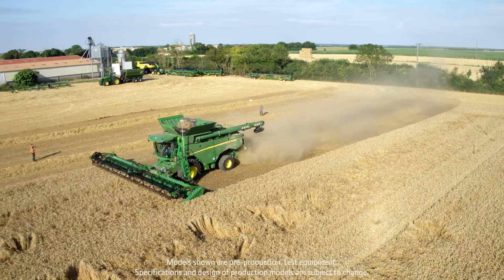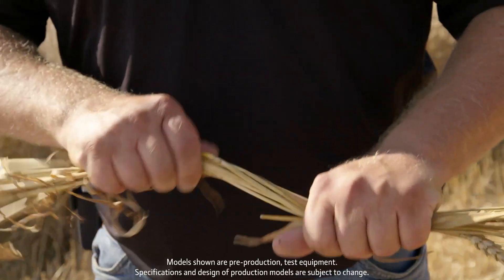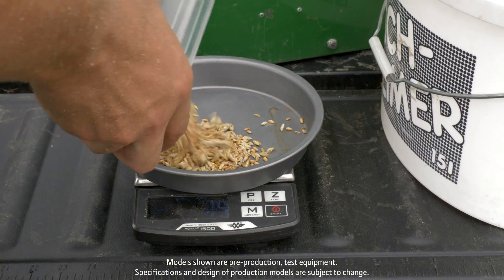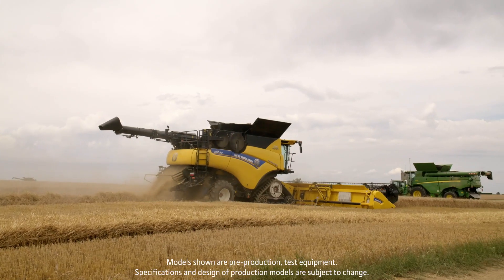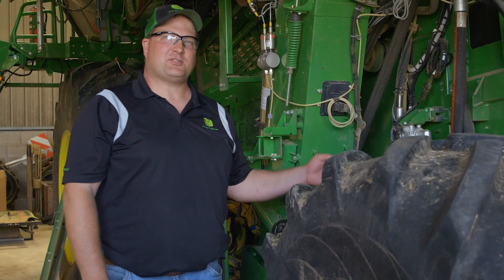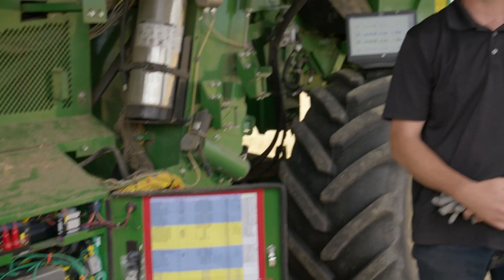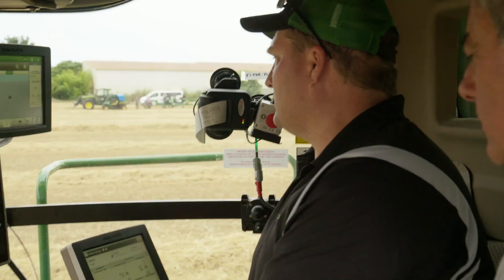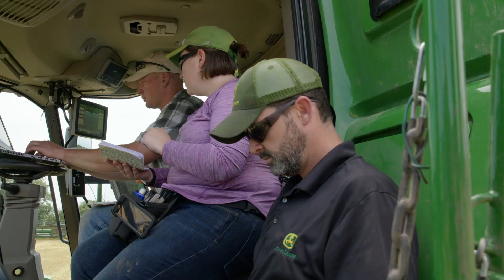Xtreme testing - the new X9 Harvester in France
Real world testing of the new X9 Harvester takes a team of experts. Hear from Global PVV Manager Jason Abbott as the X9 Harvester is being put through its paces in Northern France.
Models shown are pre-production, test equipment.  Specifications and design of production models are subject to change.